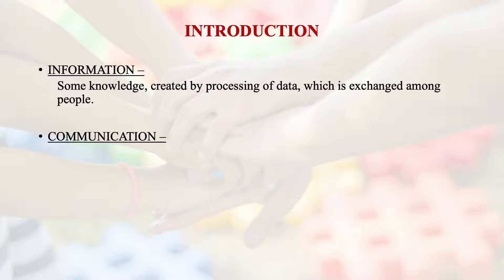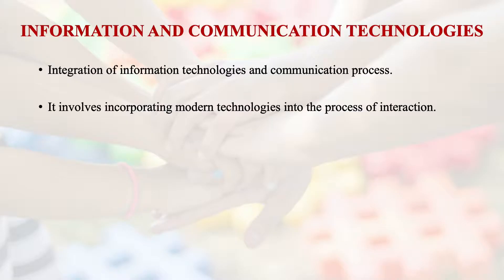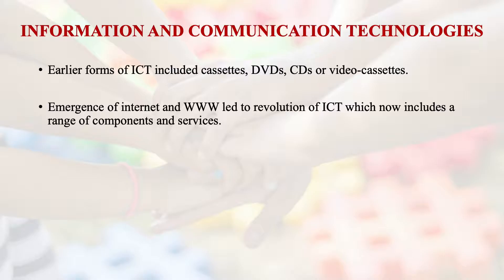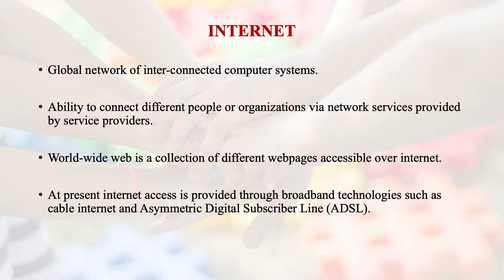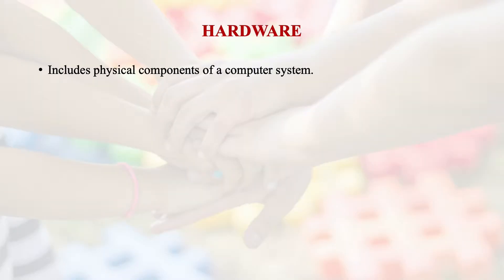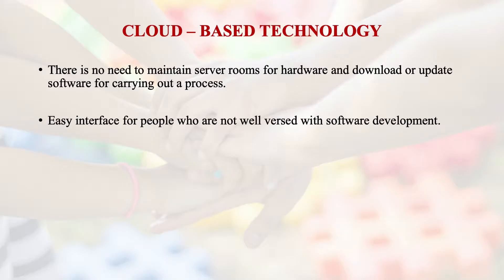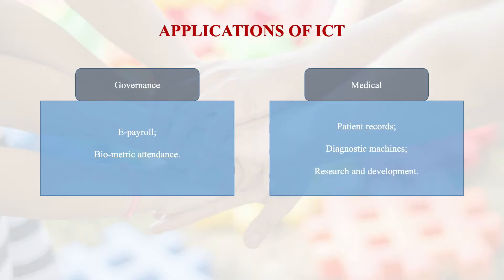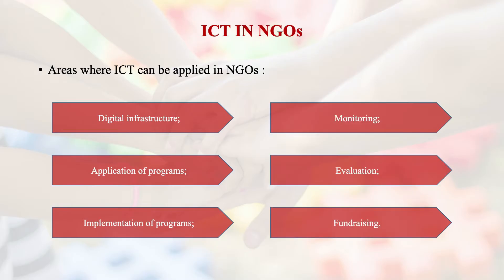Information and Communication Technologies